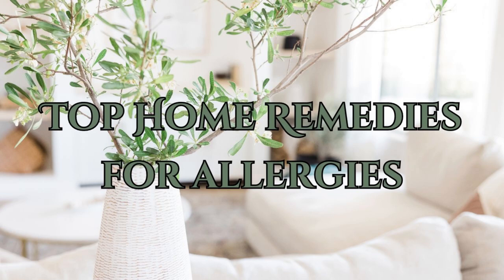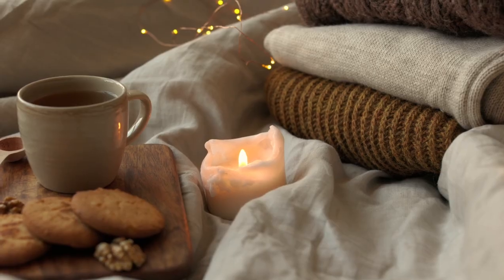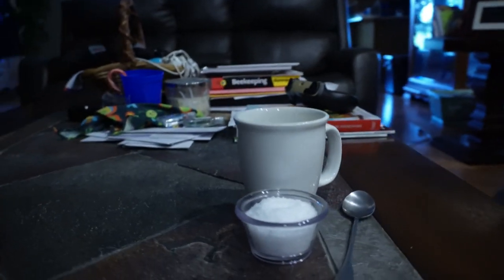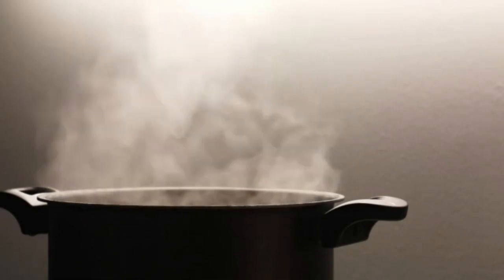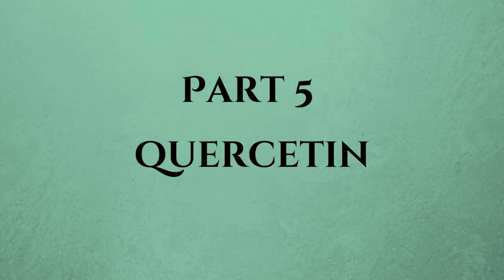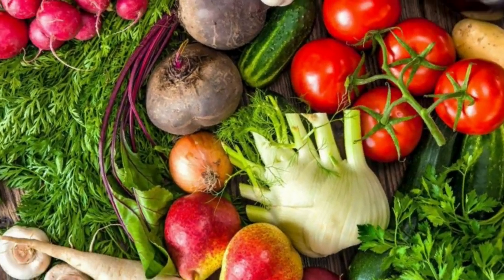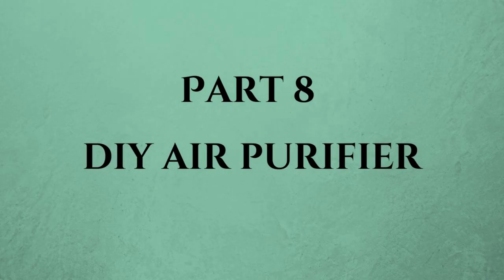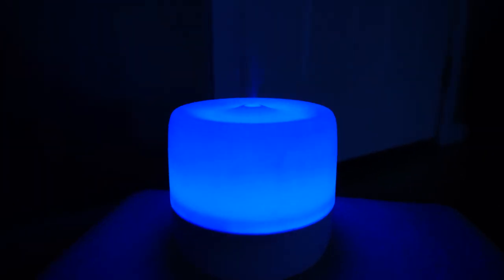Top Effective Home Remedies for Allergies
Learn some of the top, most effective home remedies for allergies!

From netty pots to apple cider vinegar, we've got several tips to share!

And as always, seek medical care if your symptoms are bad or worsen.